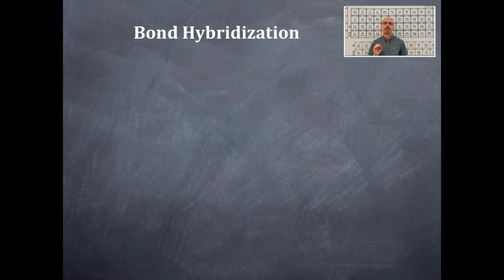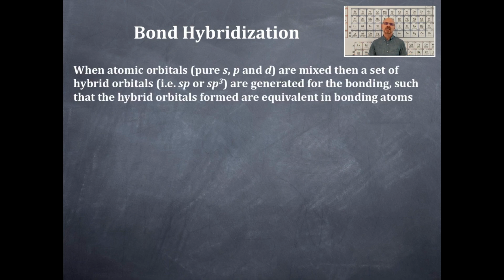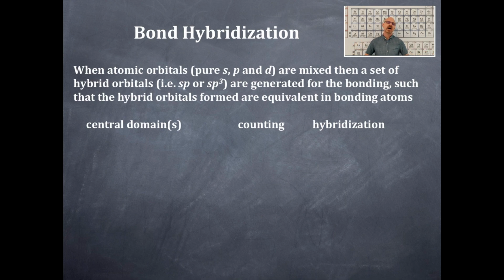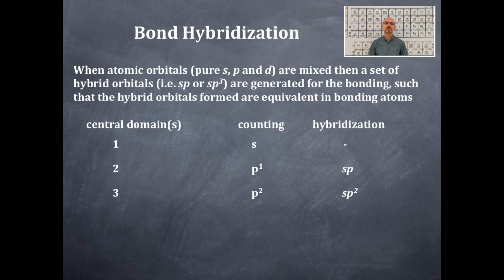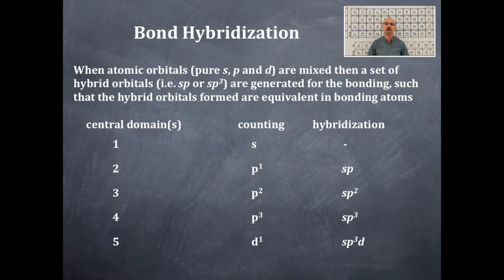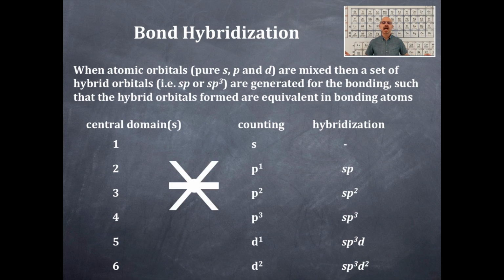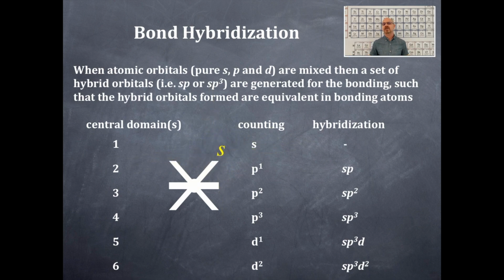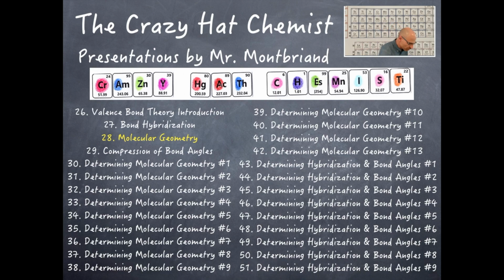Bonding 27: Bond Hybridization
Bond hybridization; sp, sp2, sp3, sp3d, sp3d2